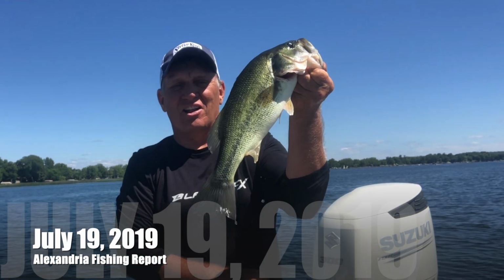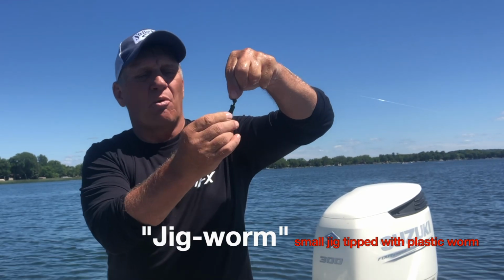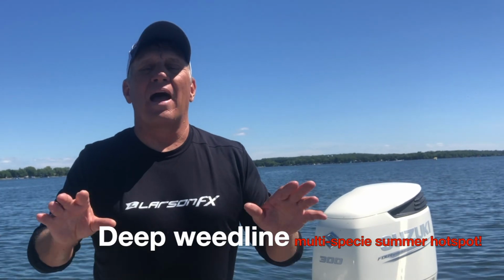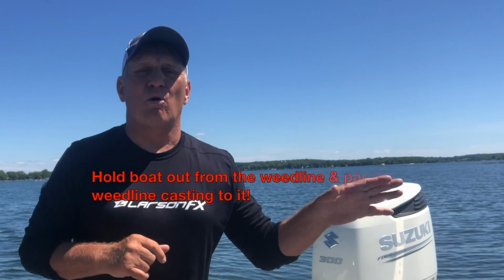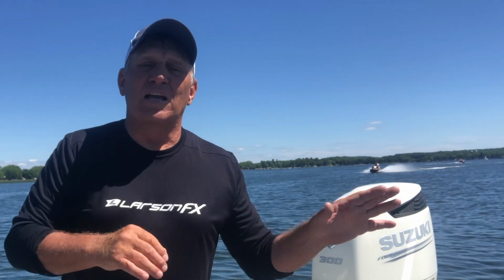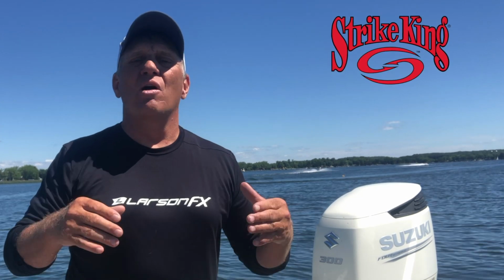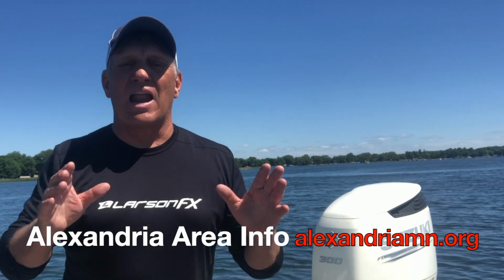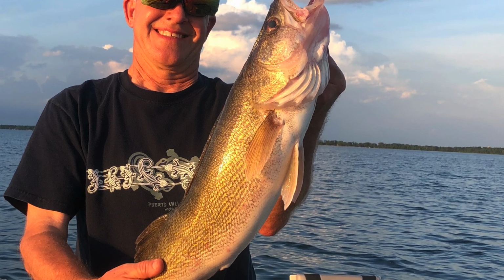Bass are on the bite!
Fishing the Midwest's Mike Frisch details a dynamite bass fishing technique producing very good catches right now on the Alexandria area lakes!